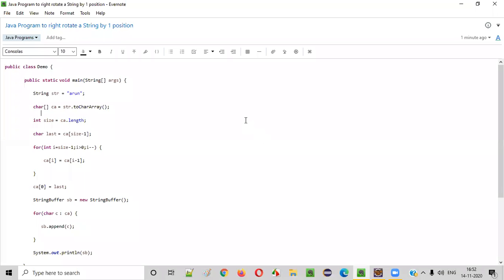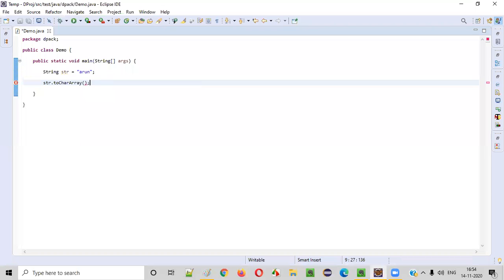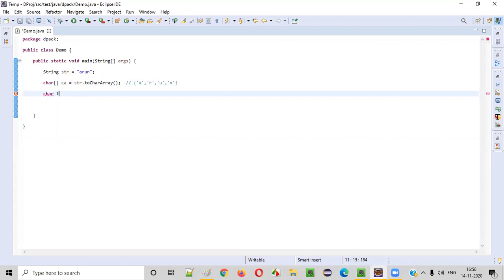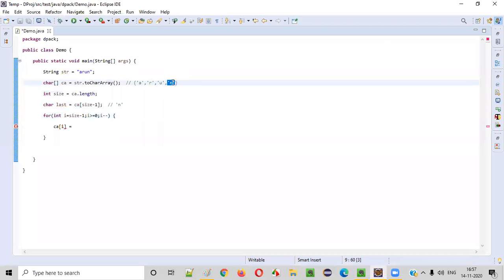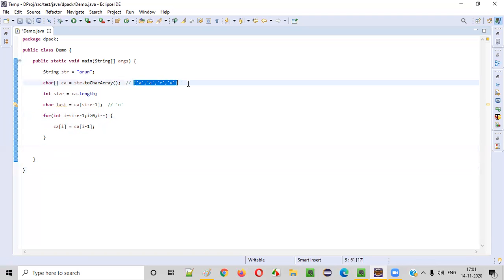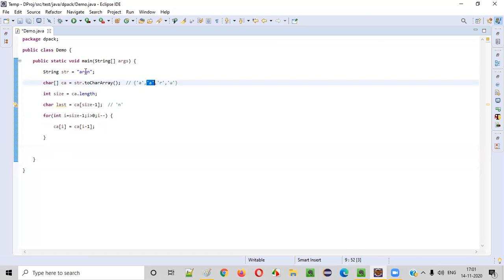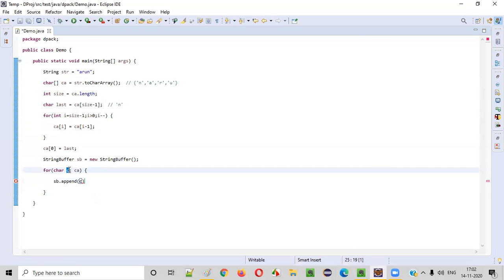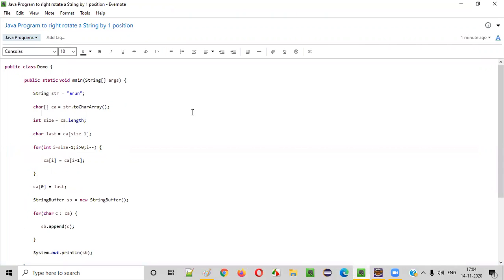Java Program to right rotate a String by 1 position